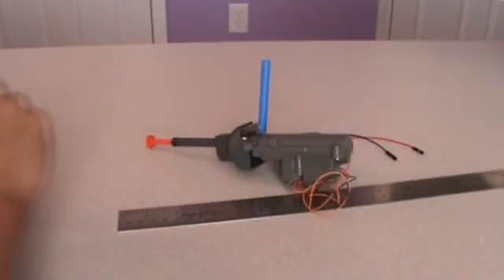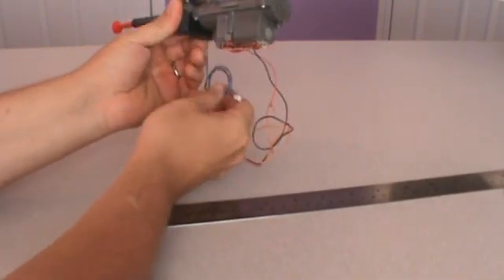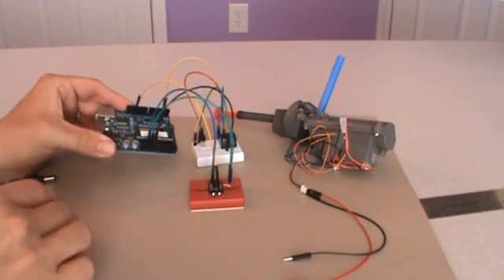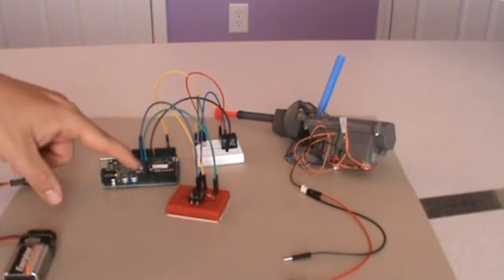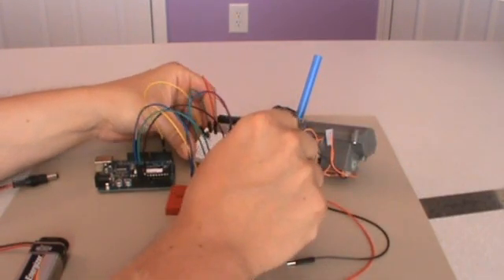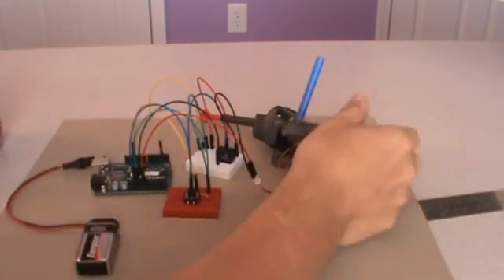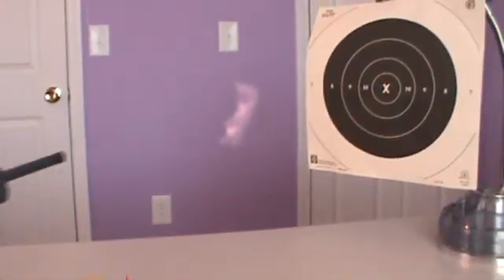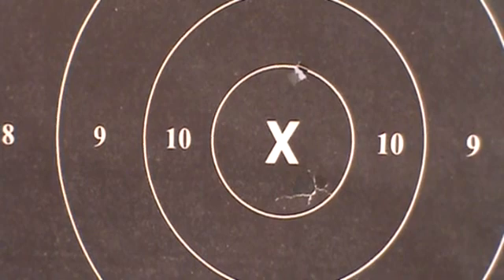Arduino Shoots Airsoft Gun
Knoxville Robots hooks up an Arduino board to fire an airsoft barrel mechanism.  The airsoft gun is controlled by a push button, which is read by the microcontroller, that in turn throws a relay switch that powers up the gun.